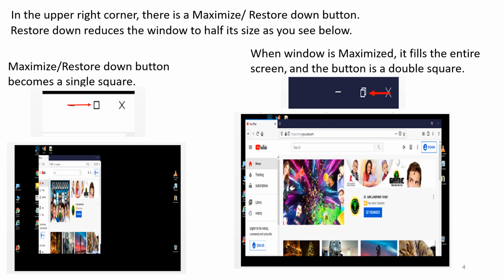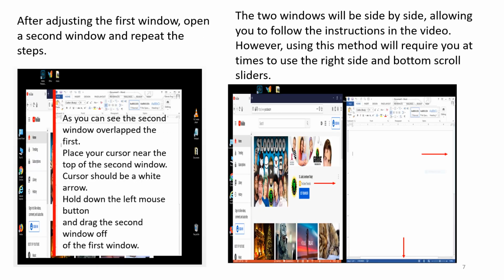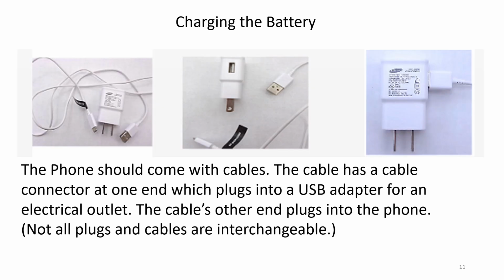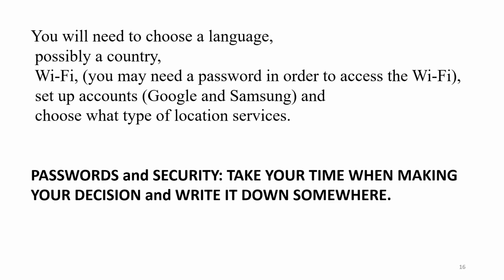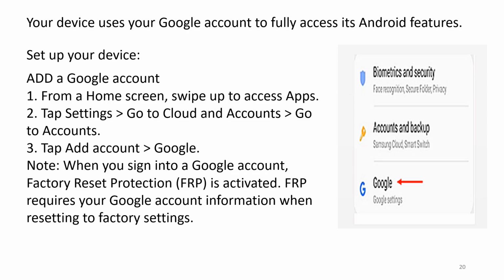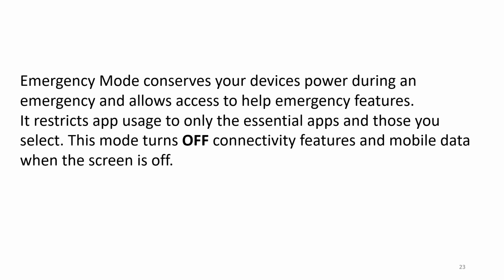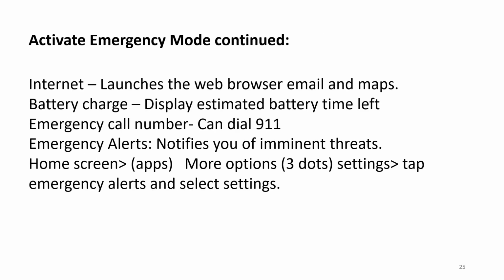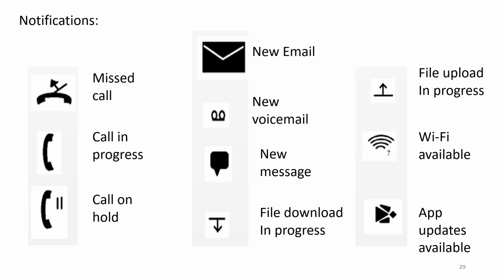Android Phone pt 1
This Video Includes: SIM Card, Accessories,  Features, Setup, Emergency, Calls, Mode, Alerts, Bixby, Transferring Data, and Icons.